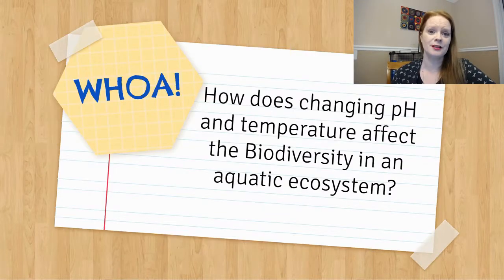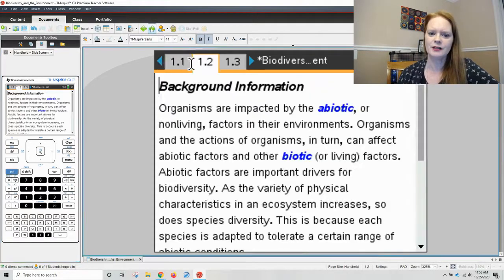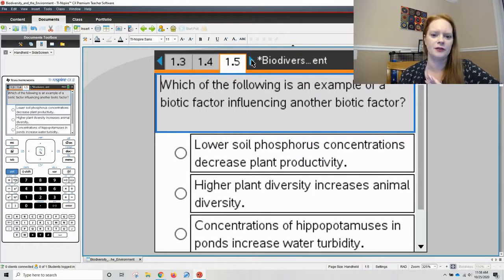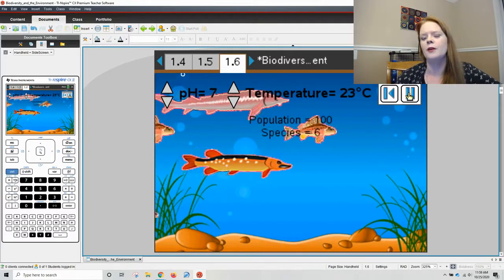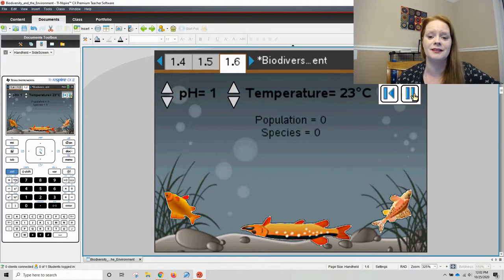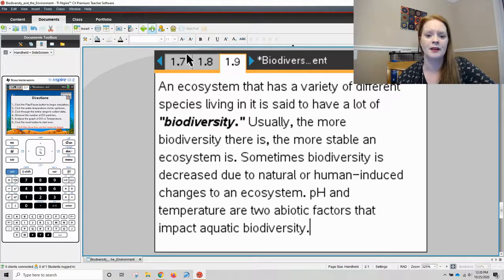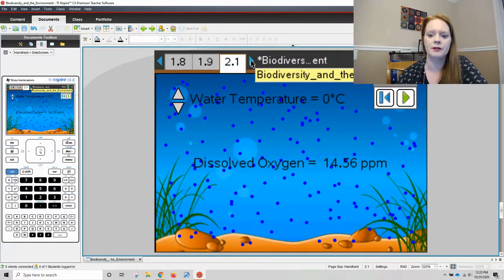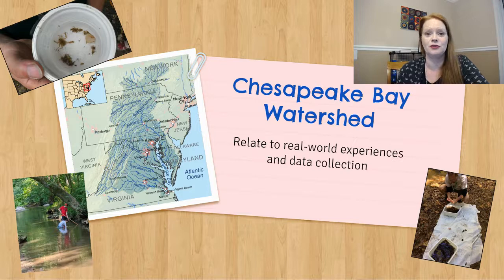Biodiversity and the Environment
In this session, you will learn about how to use a simulation of an aquatic ecosystem to help students see the relationships between biotic and abiotic factors such as dissolved oxygen, pH, and temperature. The simulation makes it possible to model environments that would otherwise be very difficult to monitor and experiment with. Plus the fish animations are really cool!